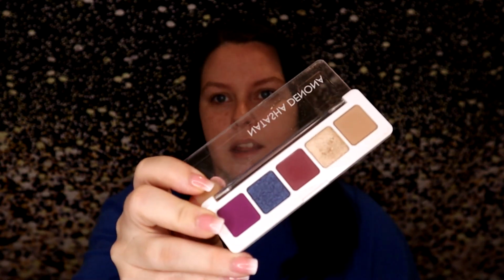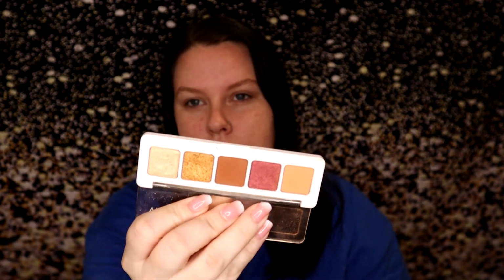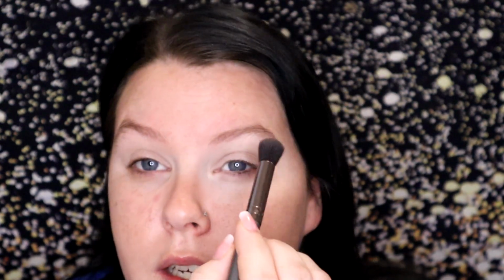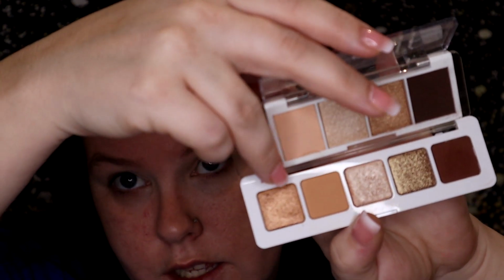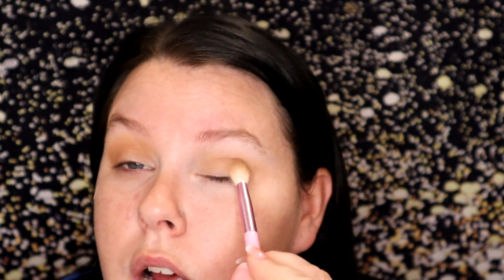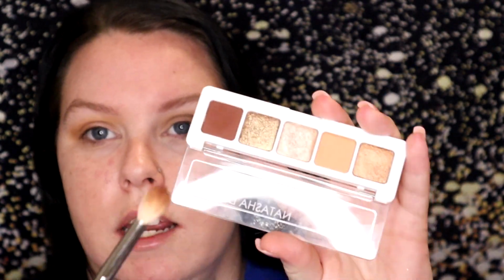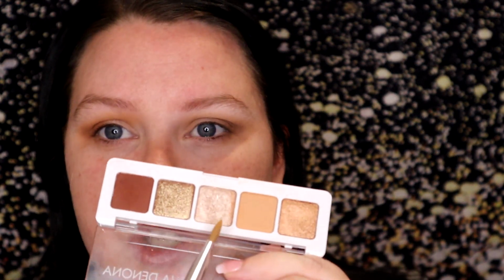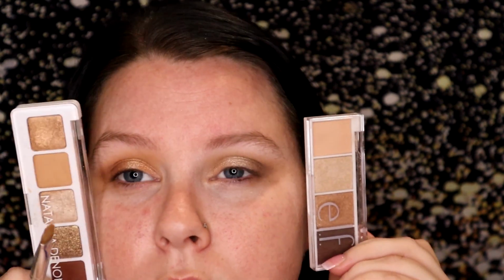Elf vs Natasha Denona Eyeshadow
Alrighty Guys this is a partial grwm.